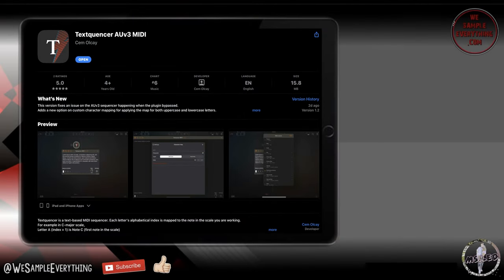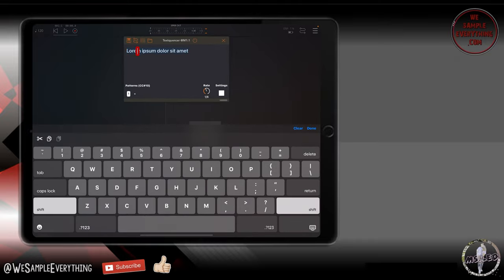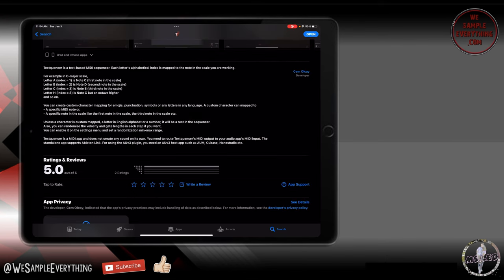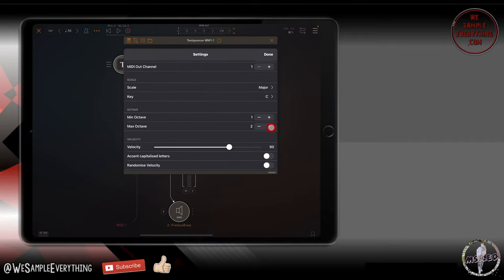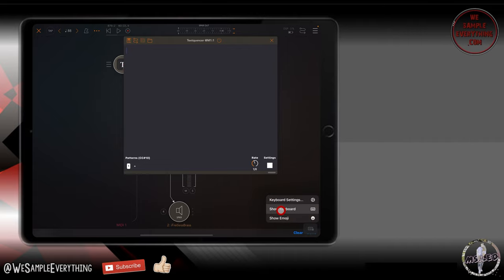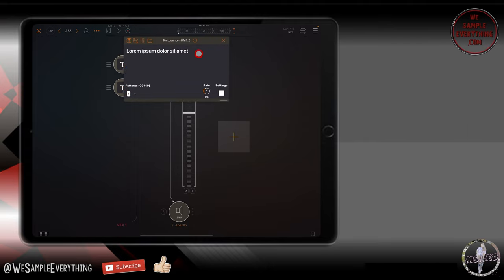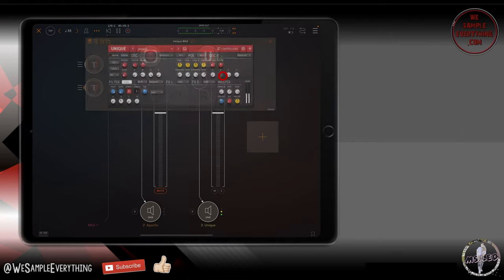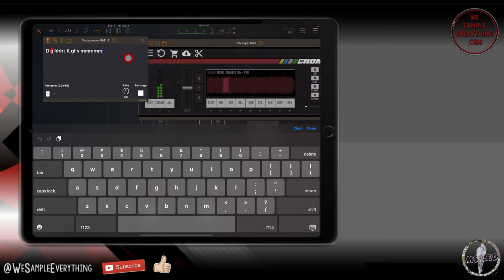Textquencer App - Text based midi sequencer - New App Alert 🚨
New APP Alert - Textquencer - text based midi sequencer
$4.99

Support us & donate to keep this content coming in ALSO gain access to exclusive content/sales

📲 MsLeD @ChickOnTheBeat
📲 Cypha Omni @CyphaOmni
📲 J1star @J1StarBeatz
📲 DragonFlyBry @DragonFly_Bry
📲 Cheez Da Producer @BeatMakerIsTheSquad

Timeline
00:00 intro
00:29 description
01:00 Aum
01:18 loading
01:27 Txting
01:44 Loading sound source
02:05 iFretless app
02:50 Changing text
03:25 App details
03:46 Changing Rate & tempo
04:13 Settings Scale Key change
05:38 Capital letters
06:12 Using Aparillo app
08:05 Using Unique app
09:00 Using Chomplr
10:54 Using Splat To Clat app